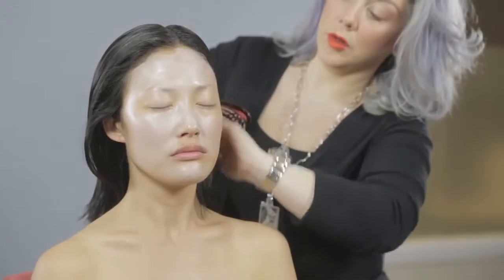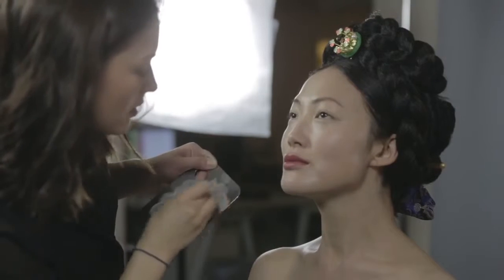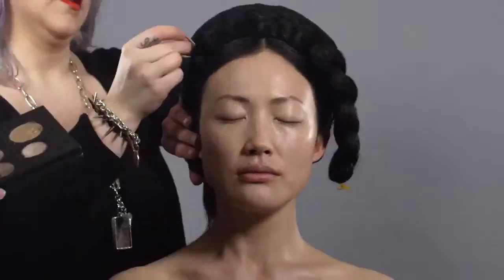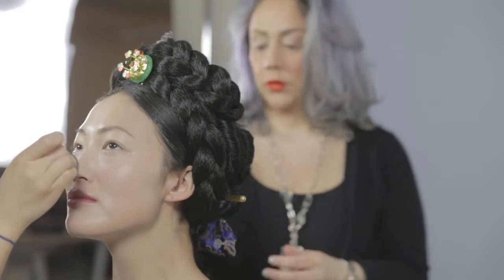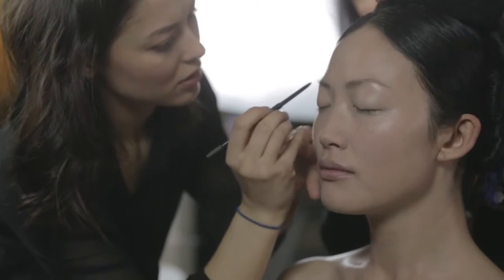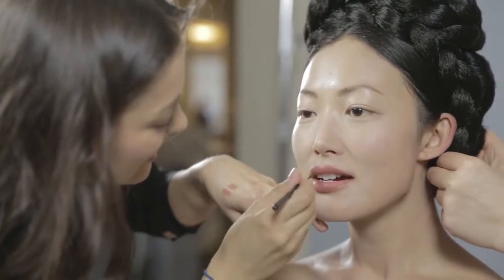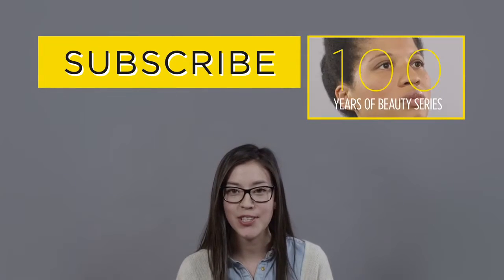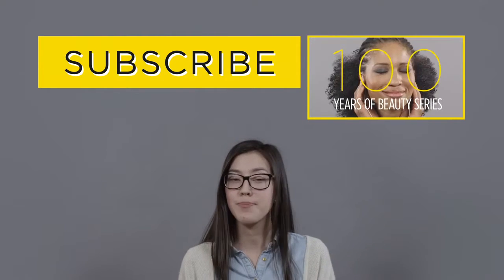100 Years of Beauty Korea Behind the Look 1910s